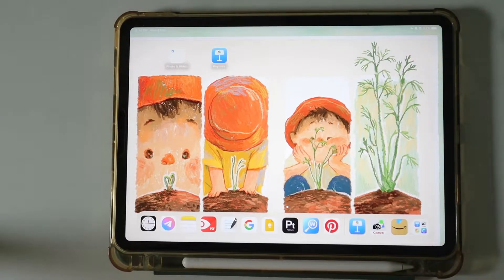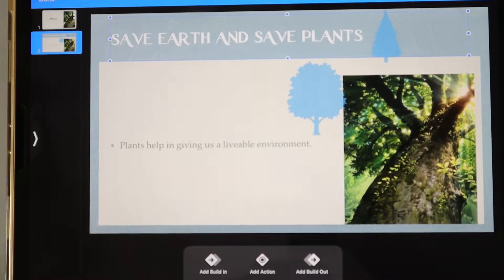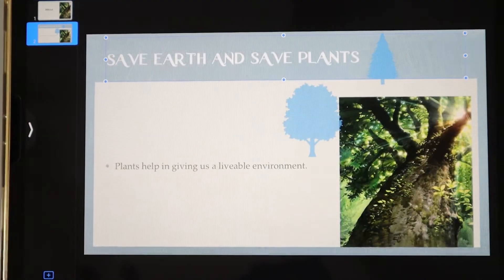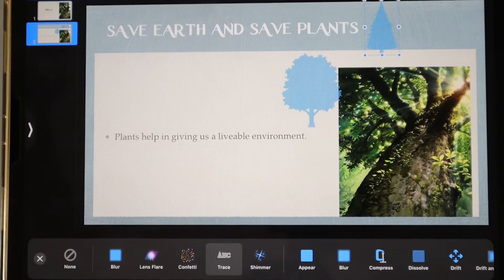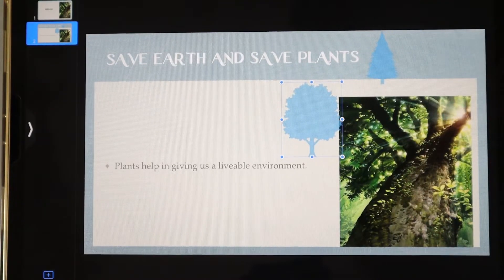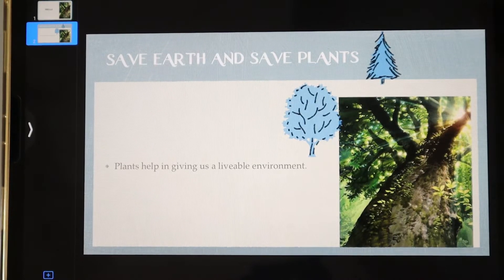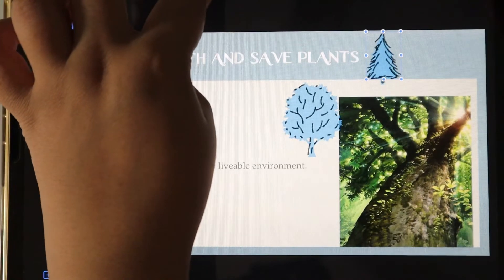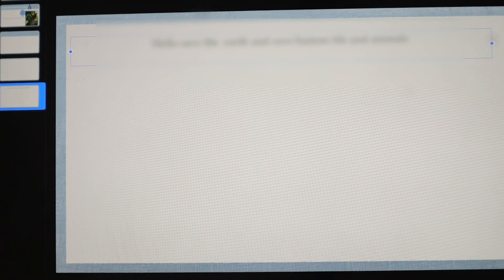Make Ppt In iPad Using Keynote App Part -3🌼